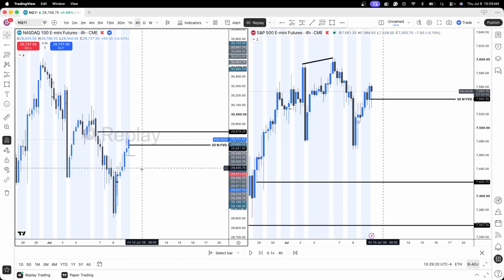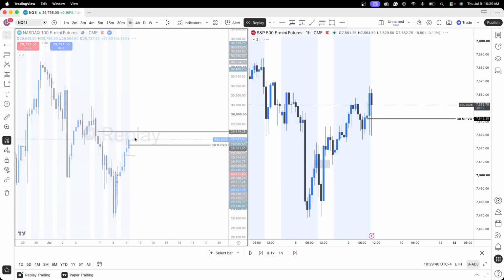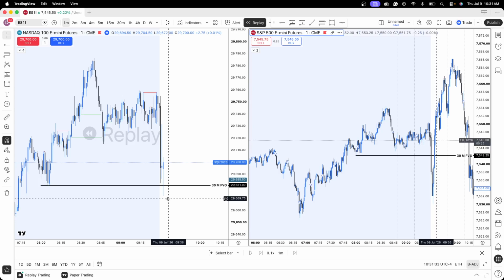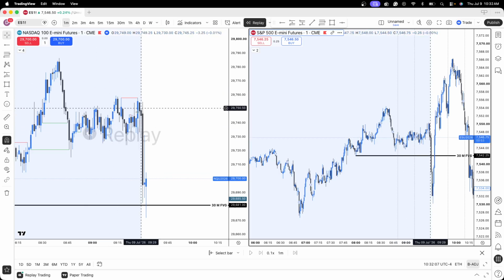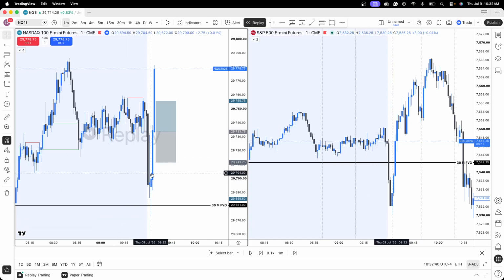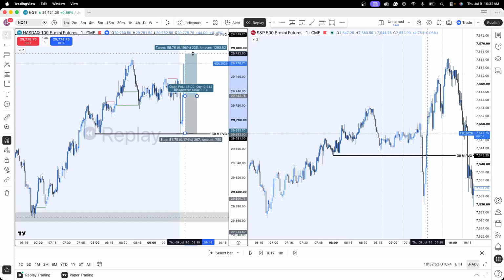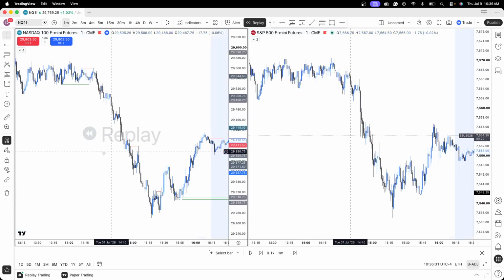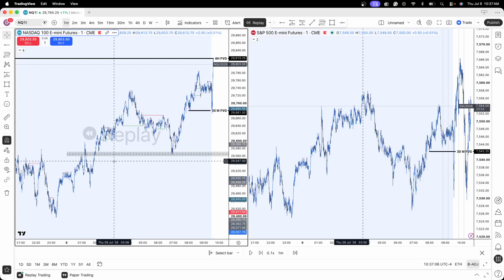Easiest Trade OAT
FREELOOT